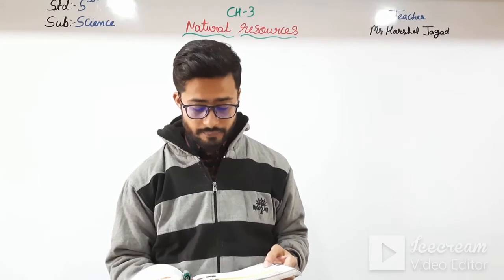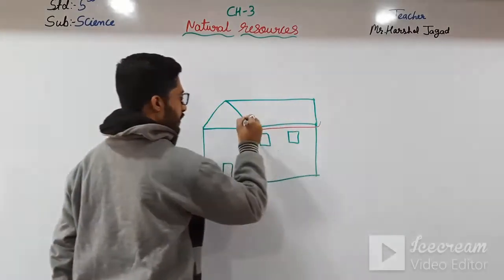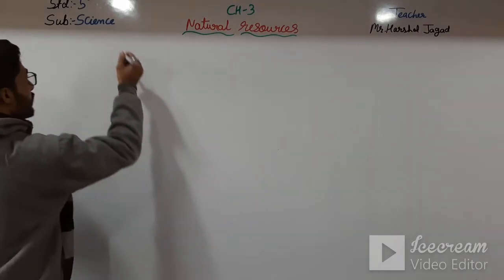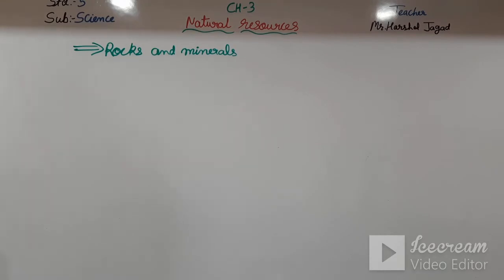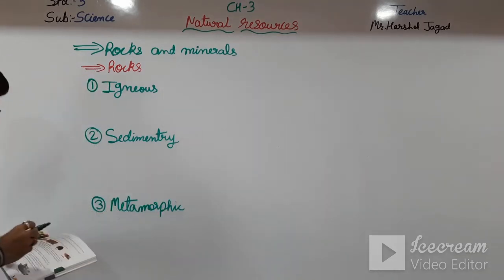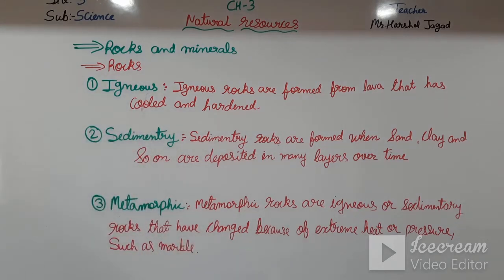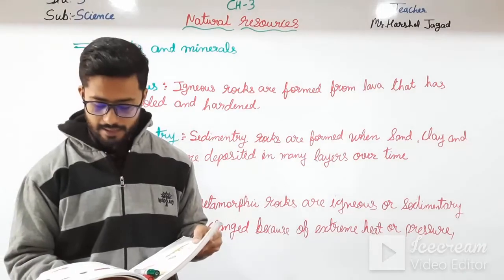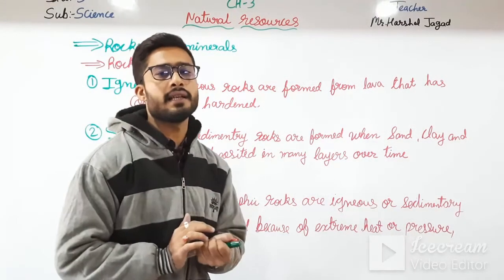STD 5 (ENG. MED) | SCINECE | CH 3 | NATURAL RESOURCES | TEACHER: MR. HARSHAL JAGAD